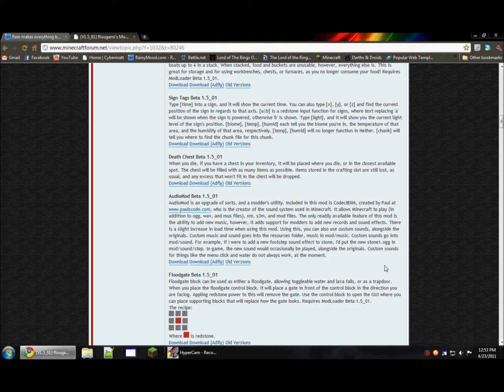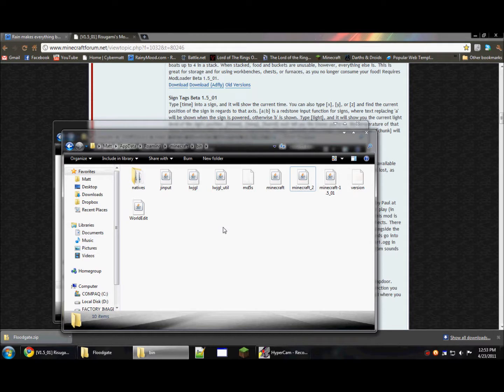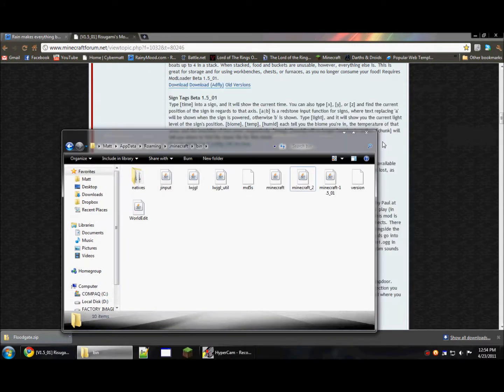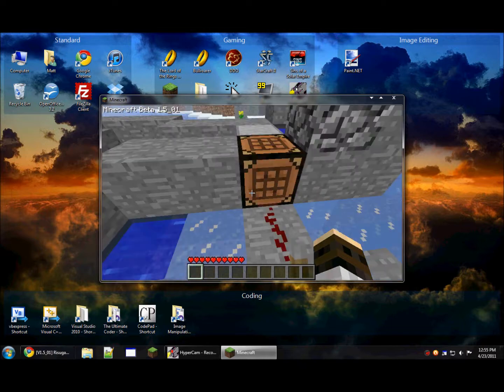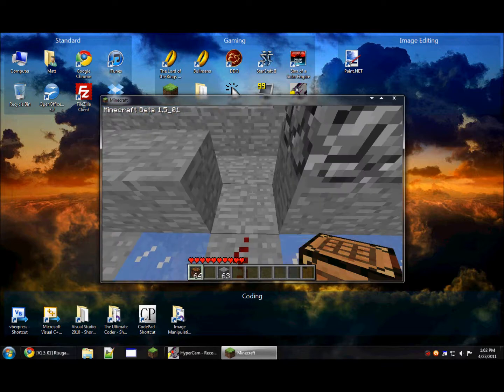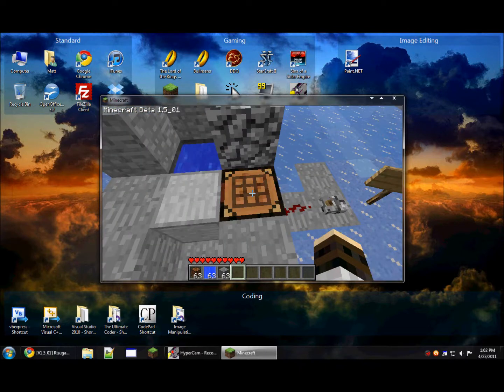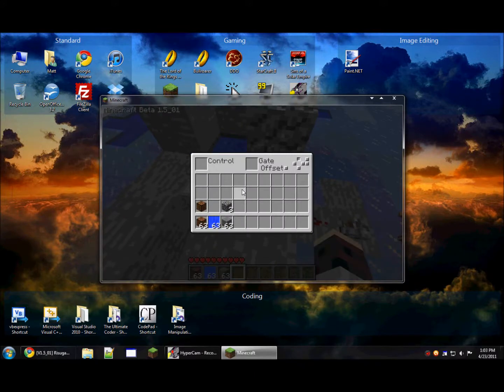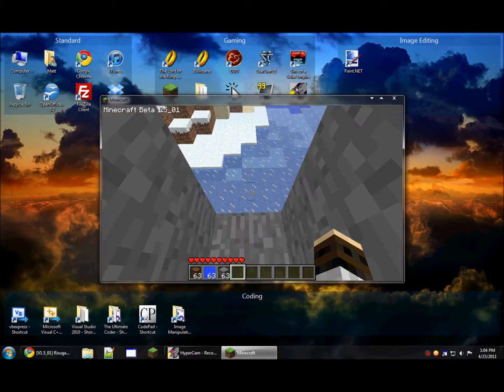Minecraft Mod: Floodgate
Floodgate by Risugami

"Floodgate block can be used as either a floodgate, allowing toggleable water and lava falls, or as a trapdoor. When you place the floodgate control block, it will place a gate in front of the control block in the direction you are facing. Appling redstone power to this will remove the gate. Use the control block to open the GUI where you can place supporting blocks that will replace how the gate looks."